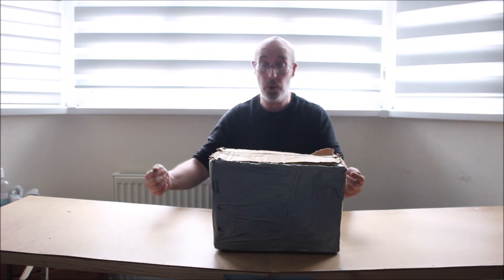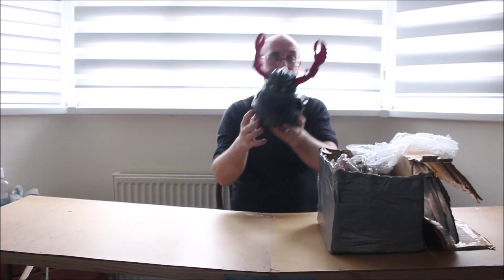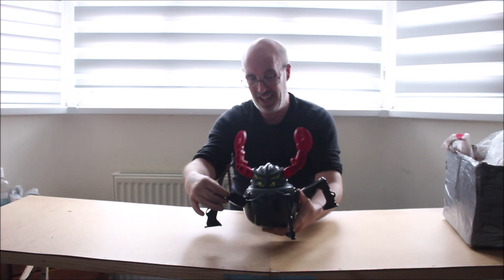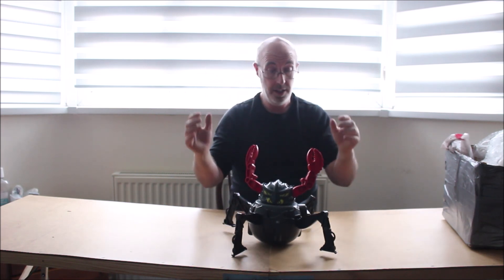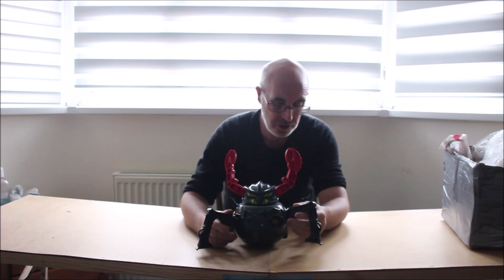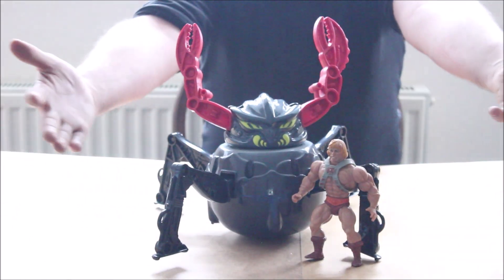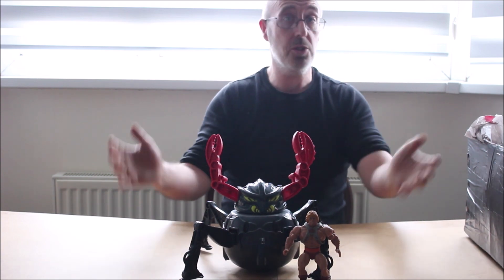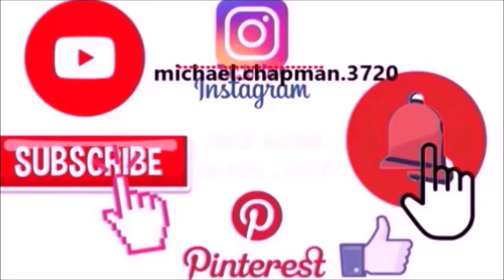FINALY I GOT MY LAST VINTAGE MOTU VECHILE I NEED TO COMPLETE THE LINE.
Hi folks and welcome to mikes chat today we look at the LAST monster vehicle i need for the vintage 80s masters of the universe toy line.
this is the last one need and now i have it ... i present you vintage motu  MONSTROID .

.ADULT TOY COLLECTOR CONTENT.

                           thanks for sticking by  ,
                     AND SEE MY PREVIOUS VIDEOS